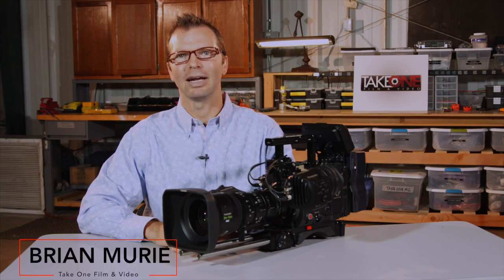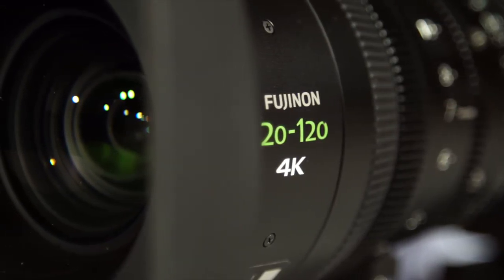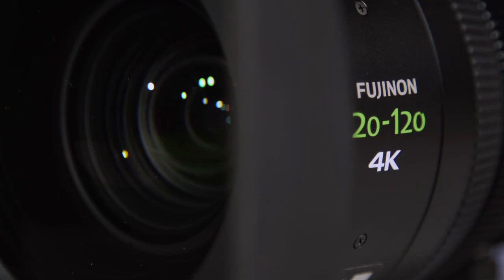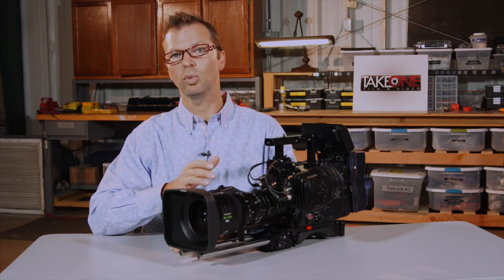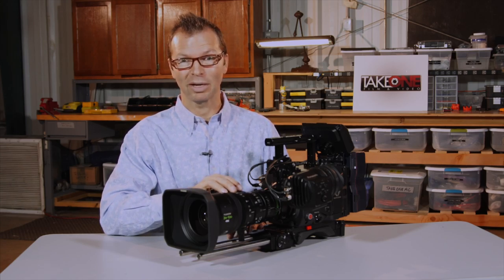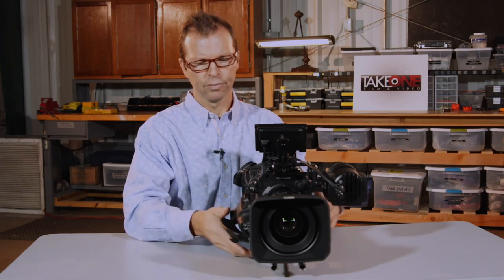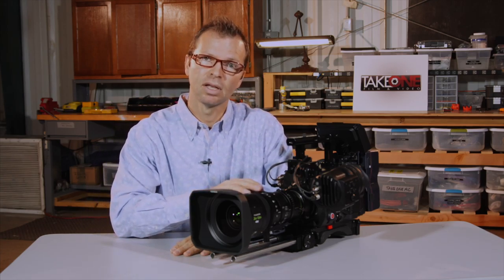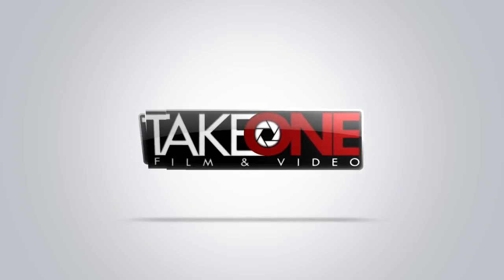Fujinon Cabrio XK6x20 20-120mm Cine Lens Review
- The PL 20-120mm Cabrio XK (XK6x20) features an exclusive detachable servo drive unit, making it suitable for use as a standard PL lens or as an ENG-Style lens. The XK6x20 also features flange focal distance adjustment, macro function, and is LDS (Lens Data System) and /i metadata compatible. With a 20-120mm focal range, weight of only 2.9kg including servo motors, a T Stop of T3.5 end to end, The Cabrio XK is sure to become the "go to" lens.

Videographers used to shooting video in a typical ENG-style will be very comfortable with the servo. Cinematographers will also be right at home with this lens. With the detachable drive removed, the lens is set to accept industry standard cine motors and matte boxes. Plus, the lens has all the lens data output that appeals to a Cine-style shooter. LDS and /i metadata compatibility is very useful when you want to record the position information of zoom, iris and focus for computer animation and other uses.

The digital servo on the 20-120mm Cabrio XK has 16-bit encoding, so operators can be assured that all lens data output is extremely accurate.

The 20-120mm covers S35 sensor size (Super 35 Film Format - 24.84 x 13.97mm) PL 20 – 120mm on a digital cinema style camera. While sensors on standard broadcast cameras are all the same size, sensors on digital cine cameras vary greatly. This new zoom ensures the image captured will cover large sensors for optimal, full-frame resolution. A nine-blade iris part of the design as well, creating the most natural-looking imagery possible.
Barrel markings are luminous for visibility in dark shooting situations. Distances are listed in feet or meters and can be changed in the field.

The 20-120mm can be controlled using cinema industry standard wireless controllers, as well as existing Fujinon wired and wireless units. Whether you are from a film background or a video one, the Premier PL 20-120mm offers uncompromising quality and unprecedented flexibility.

Take One Film & Video is your source for this and other Fujinon Cabrio Lenses.